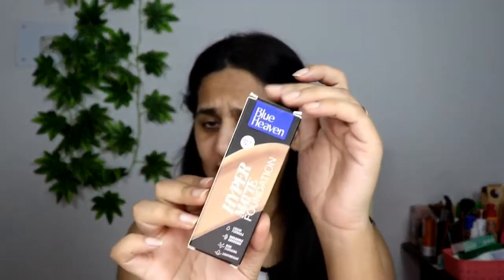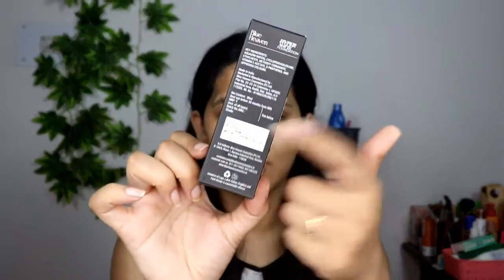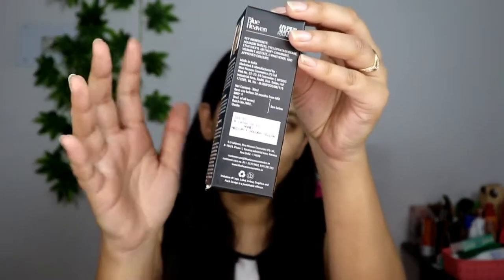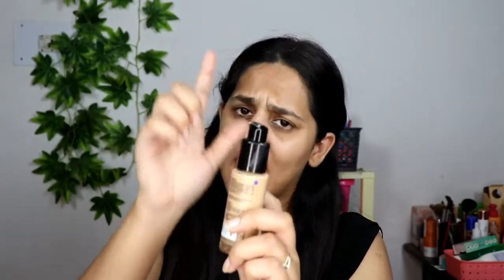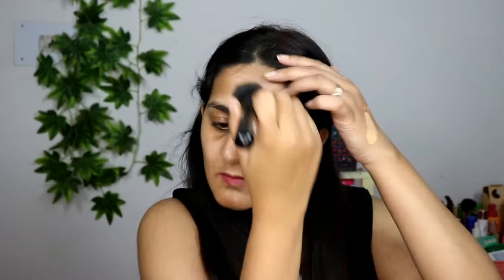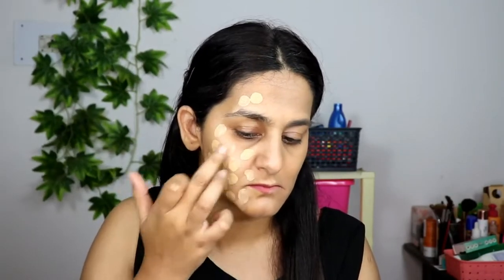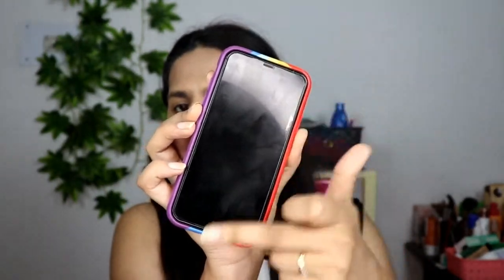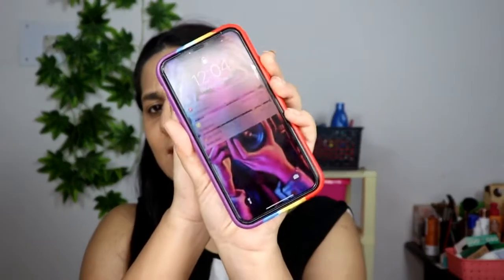BLUE HEAVEN HYPER MATTE FOUNDATION REVIEW SWATCHES AND DEMO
Hey fam
Here is my review on the newly launched Blue Heaven Foundation
Let me know if you have any queries

***Products under RS 500/- IN AMAZON STORE
***My Equipment
Camera - Canon 80D
Soft Box / Light

Take Care
xoxo